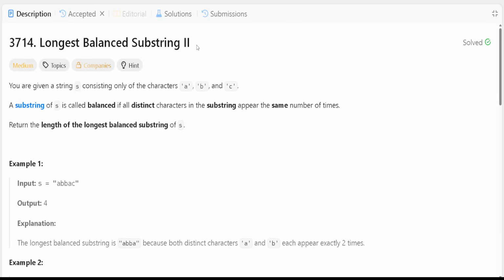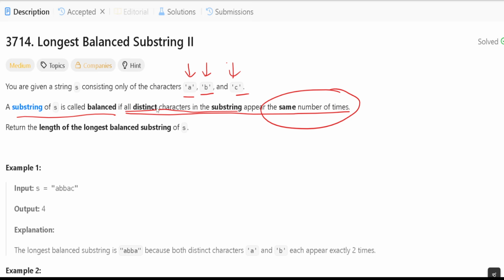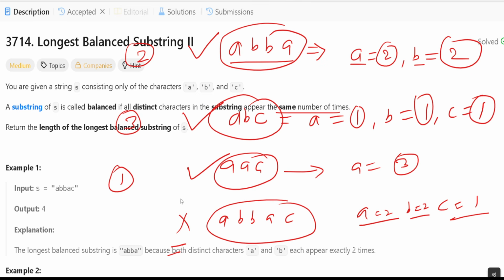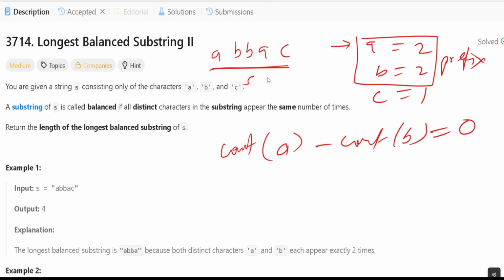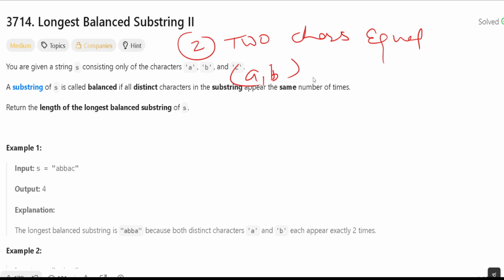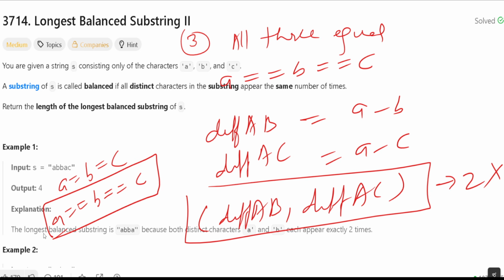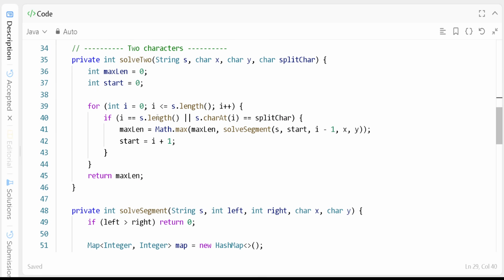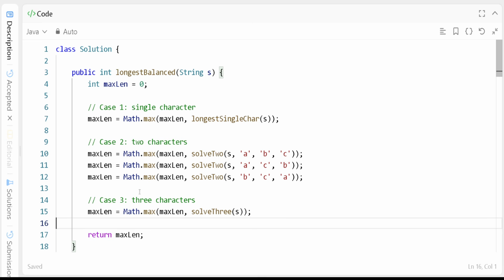Longest Balanced Substring II Explained | LeetCode 3714 | Prefix Hashing Trick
Struggling with LeetCode 3714? Learn the intuition behind the Longest Balanced Substring problem using prefix difference hashing. Step-by-step explanation, breakdown, pointer movement diagram, Java solution, and alternative approaches explained clearly.

1. Daily LeetCode Solutions & Video Explanations (YouTube + Website)
2. Structured Courses [Full Course Catalog
3. DSA + System Design Bootcamps for practical, real-world readiness
4.Connect & Enroll